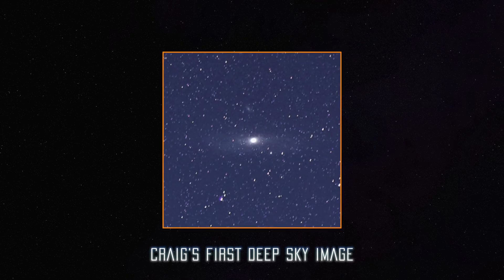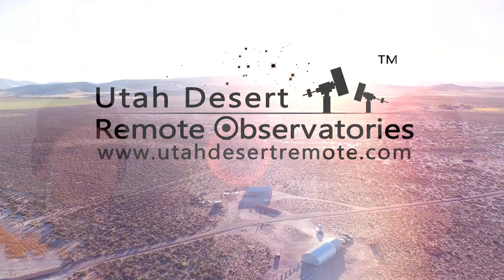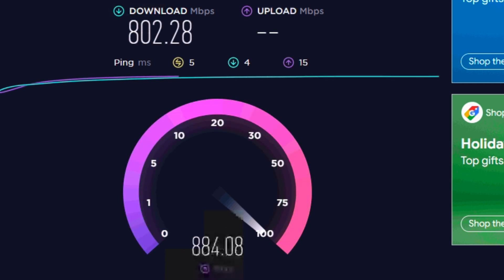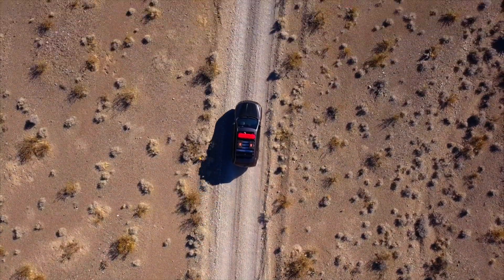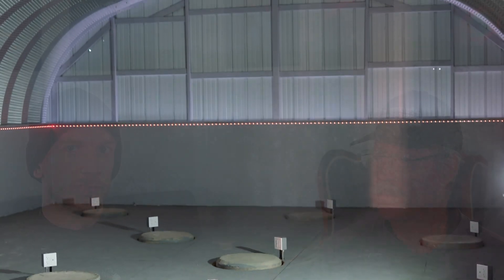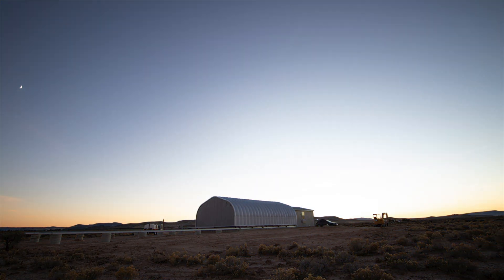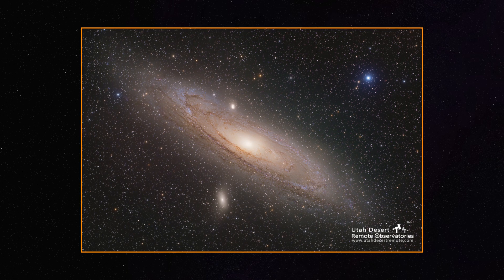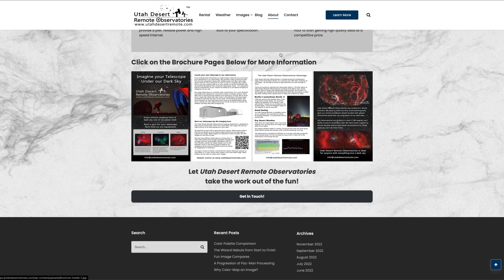Interview with the Owner of Utah Desert Remote Observatories - How does it work?